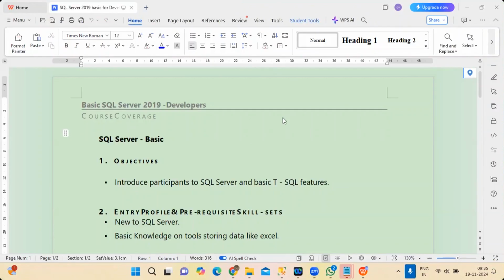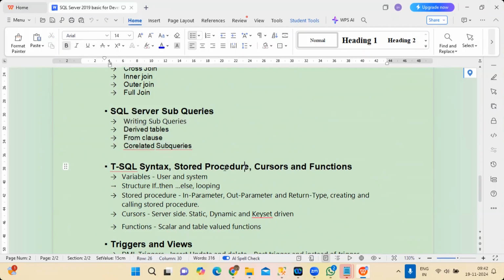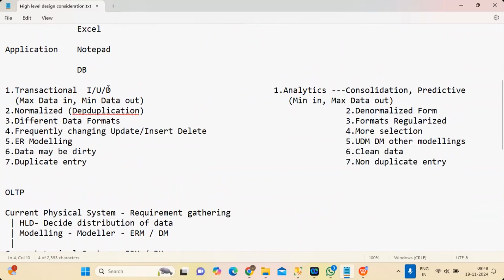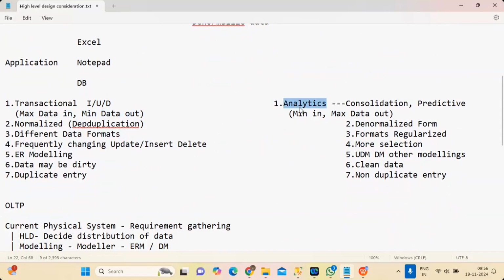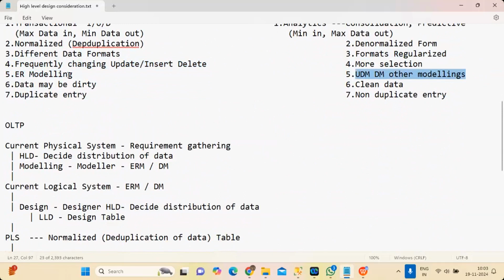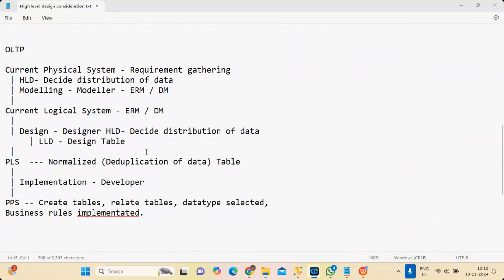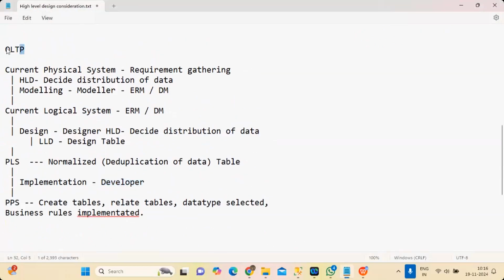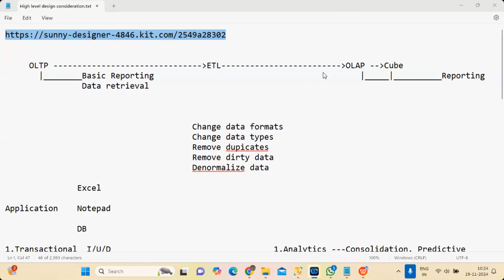SQL Server Basics Demo Part2 - November 19th 2024 | Bhaskar Jogi | Go Online Trainings | 90000 75637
Hi,

New SQL Server Basics online batch starts on Nov 21st, 2024 @ 9.30 AM IST

Course Name   : SQL Server Basics
Duration  : 30 days (Daily 1 hr)

Note: SQL Server is versatile and applicable in various contexts. Whether you’re a beginner or an experienced professional, learning SQL Server opens opportunities in the IT industry!
100% support will be given for the placement as well. Good luck.

Regards
Team